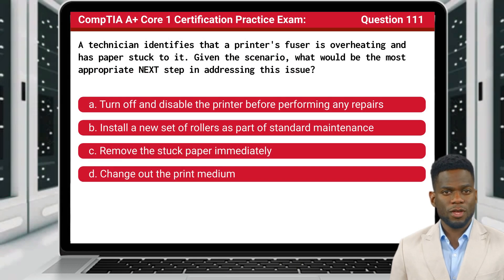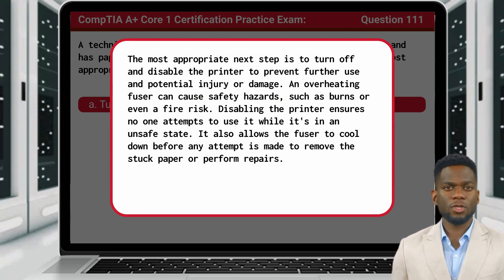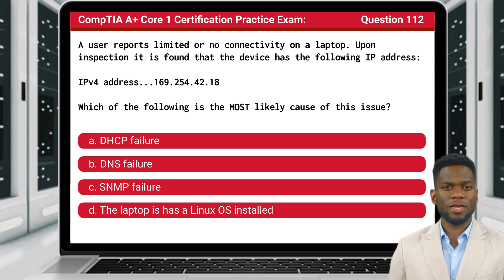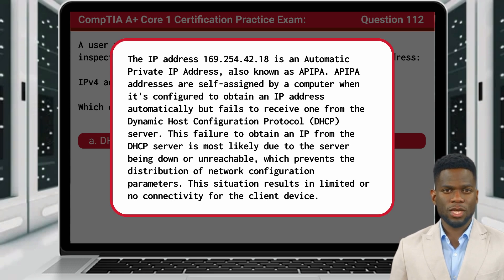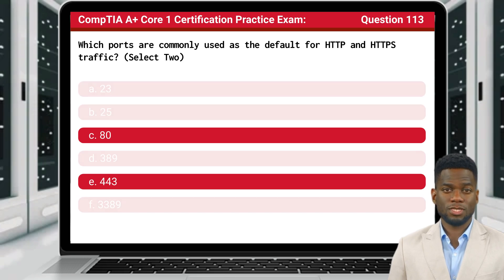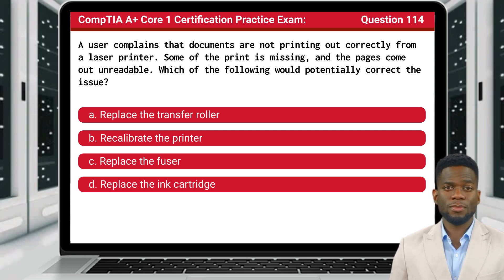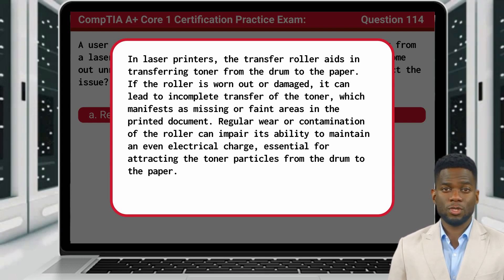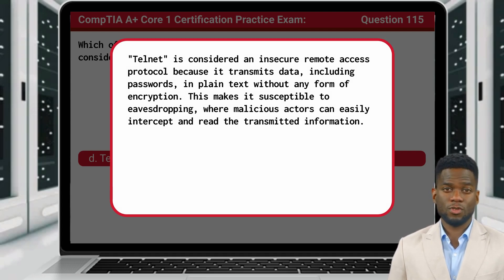CompTIA A+ Core 1 (220-1101) | Practice Exam | Questions 111-115